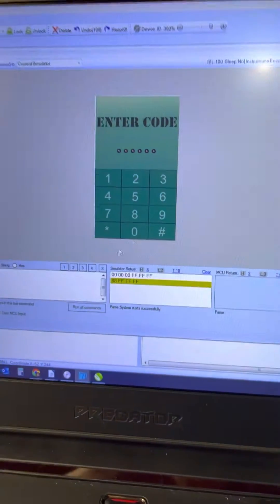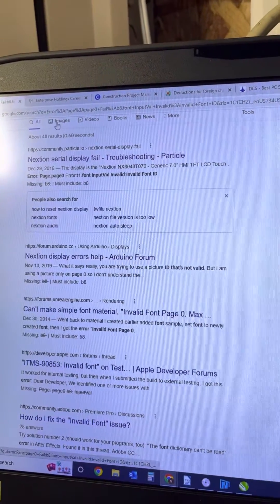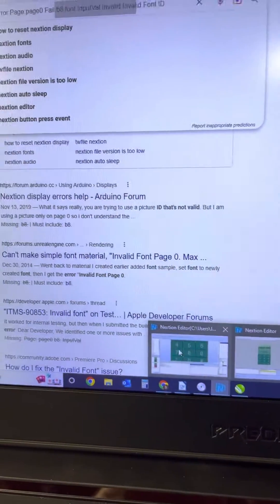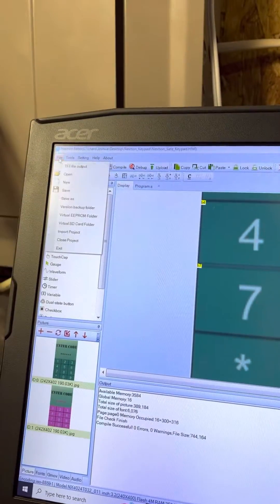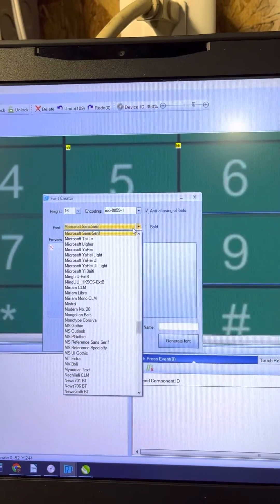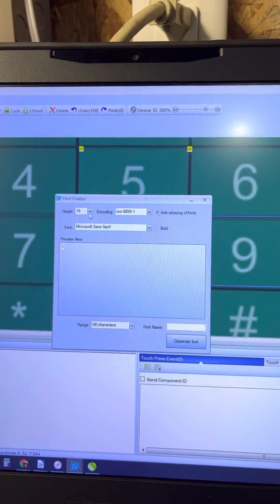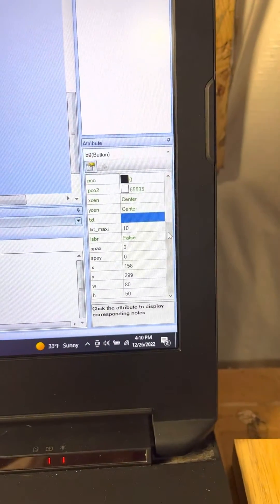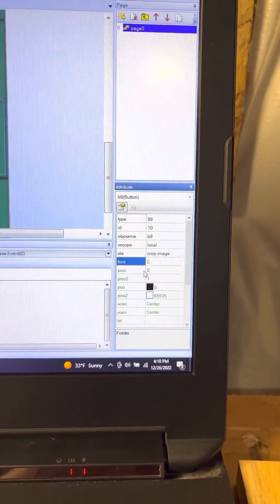Nextion error font InputVal Invalid:Invalid Font ID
￼When using the Nextion Editor for the first time you have to load fonts to use in text, scrolling texts and buttons.  ￼ Follow the video for on screen instructions on how to upload a font. Fonts are stepped one at a time and there’s no way to label them specifically one through whatever number.